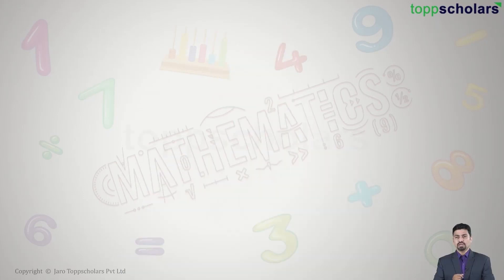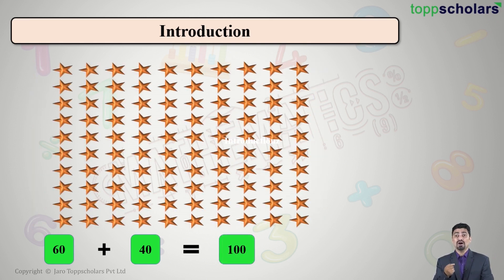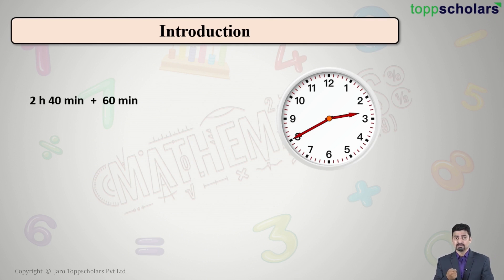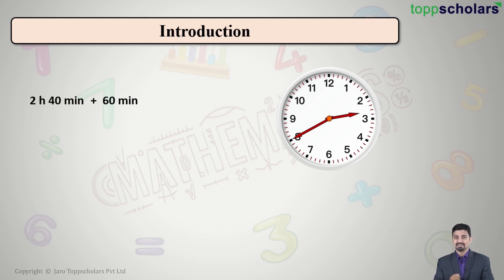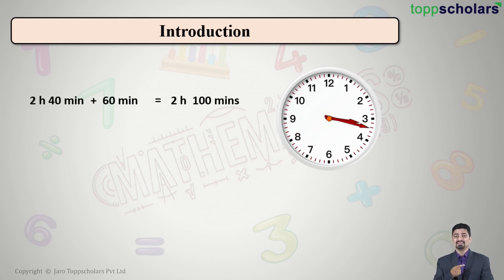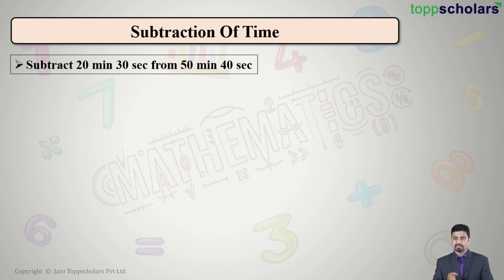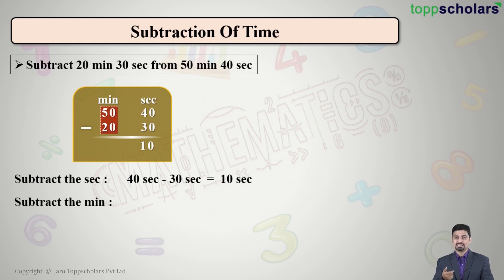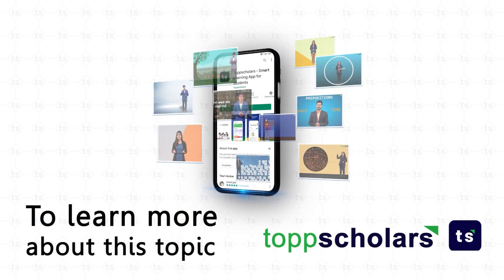Learning addition and subtraction of time | Maths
Understand addition and subtraction of time in hours and mins with the help of solved examples. Addition, Subtaction, time, hours, mins

Addition, Subtaction, time, hours, mins
Addition, 4-digit numbers,examples